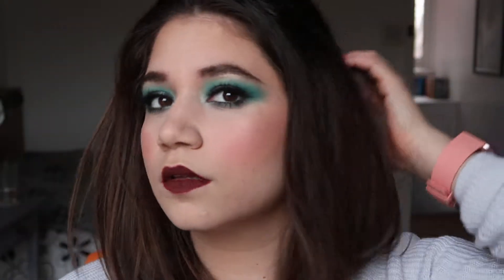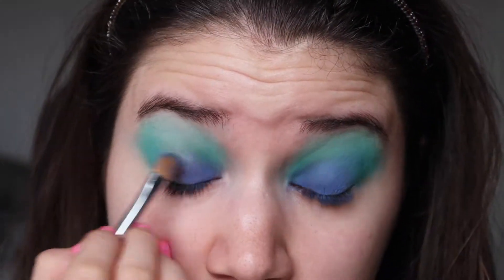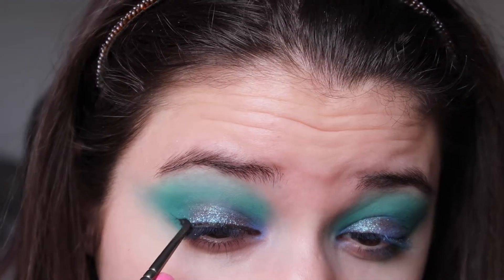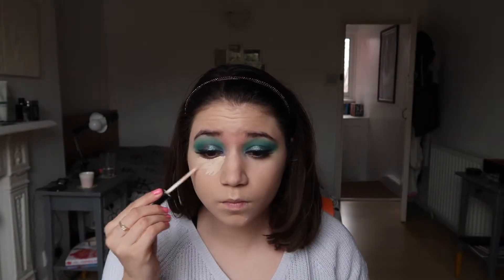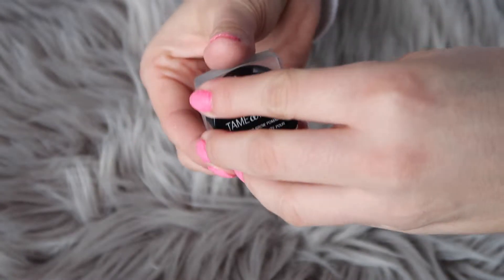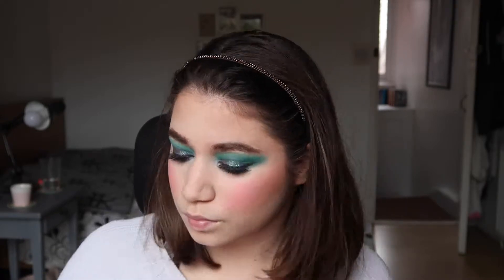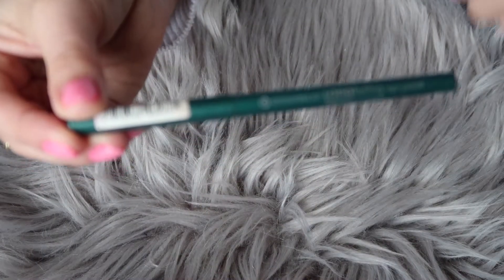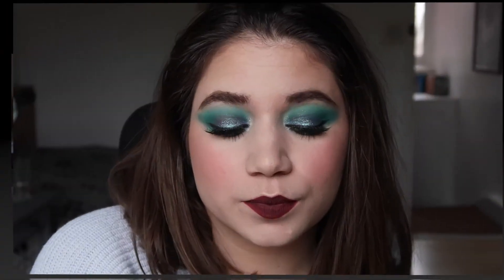Green Smokey Eye - Bold, Colorful Makeup | Szannyside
Today I've created a bold, colorful makeup look. A perfect variety for a classic smokey eye.

Products used:
- Illamasqua sketch stick in the shade Free
- Morphe 35B palette
- Urban Decay eyeshadow in the shade Solstice
- Bobbi Brown Long-wear gel eyeliner in the shade Dark chocolate ink
- Eylure lashes
- Urban Decay Perversion mascara
- Nyx Tame & frame brow pomade in Espresso
- Wet n Wild Megaclear mascara
- The Body Shop Lightening shade adjusting drops
- Lipstick Queen Open secret oxymoron matte gloss
- Nyx HD Finishing powder in Translucent
- Bobbi Brown Peony blush
- Nyx Slide on Glide on lip pencil in Brick house
- Inglot lipstick shade 450